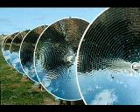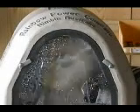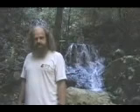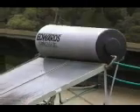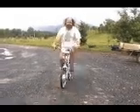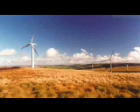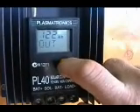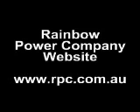rainbow power co introduction to alternate power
gaia energy show was my first effort at a documentary i was inspired to create a basic introduction to sustainable power generation peter pedals one of the pioneers of sustainable power generation here in Australia hosts the doco this film is an excellent introduction to the basics of alternate power generation & use